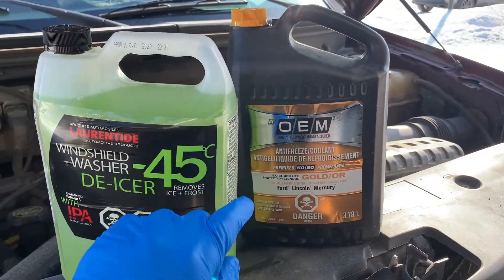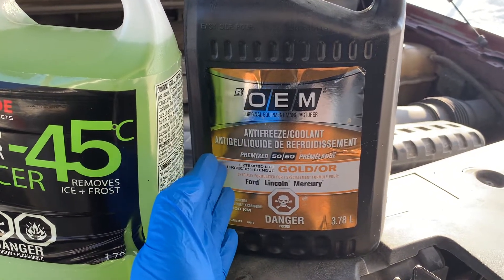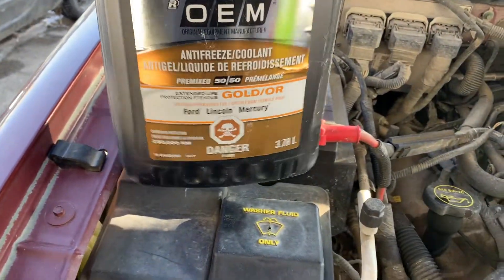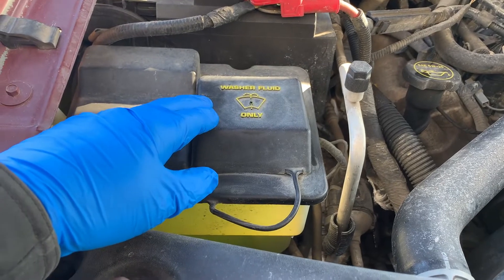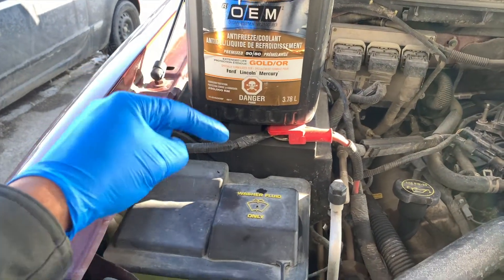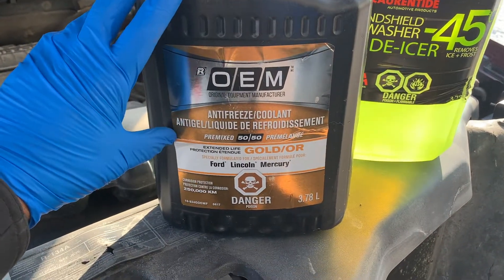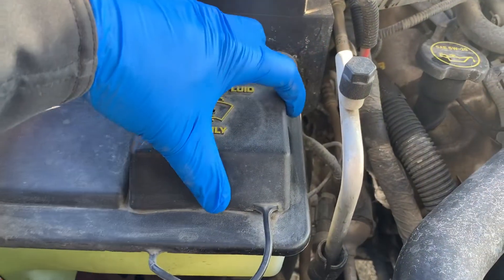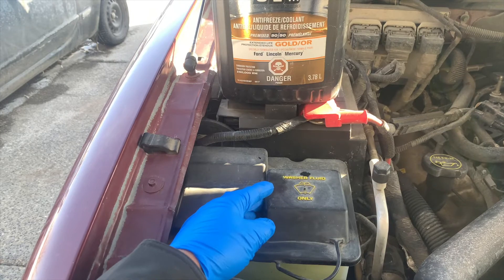Adding Antifreeze To Washer Fluid - you won't like the results!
Adding Antifreeze To Washer Fluid.  Although antifreeze and windshield wiper fluid improve driving safety, both are very different given their purpose and use. Antifreeze, sometimes labelled “antifreeze/coolant,” keeps the engine from freezing in the winter and overheating in the summer. Windshield wiper fluid improves visibility in cold and stormy weather by melting ice and cleaning the windshield.

I would also recommend:
Engine Block Heater - Do you need one?